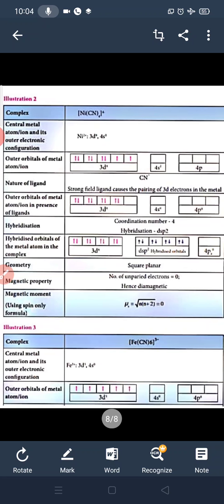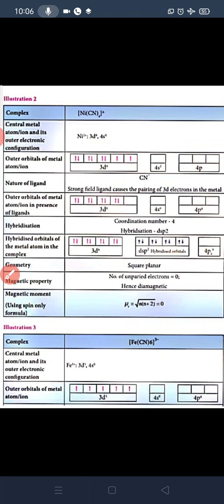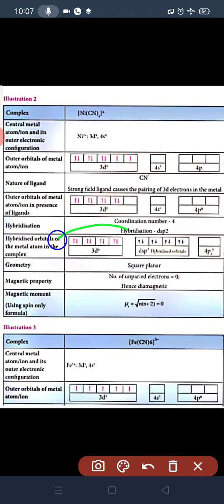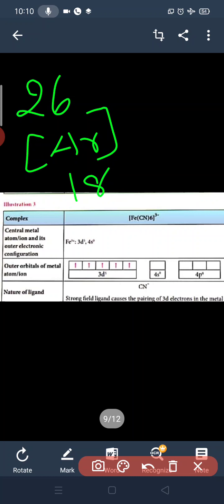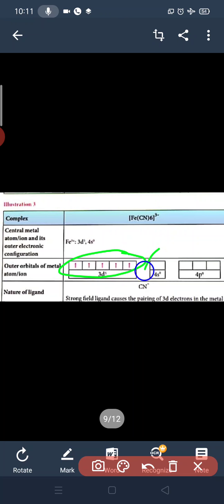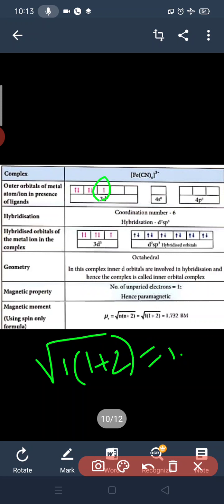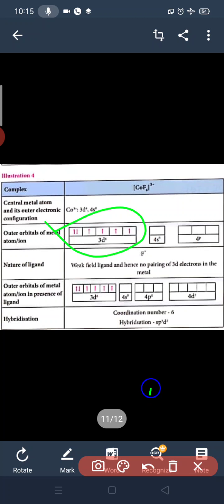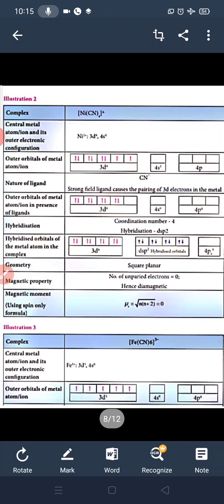Std 12 UNIT 5 VBT ILLUSTRATION 2,3,4